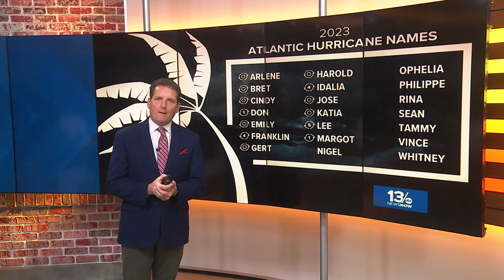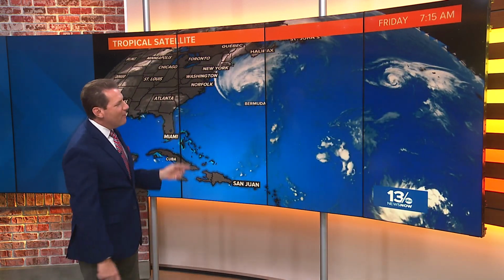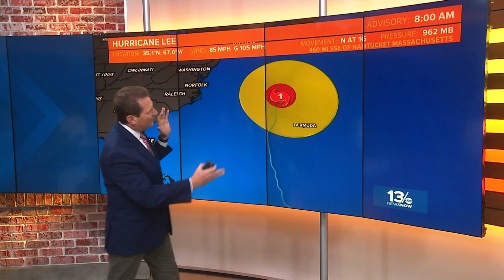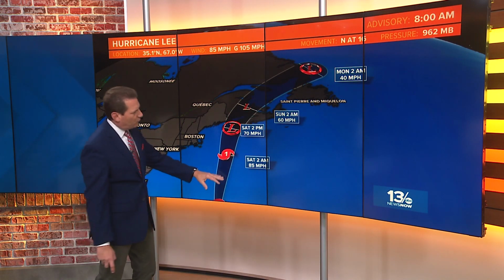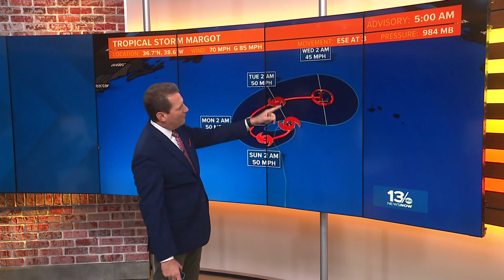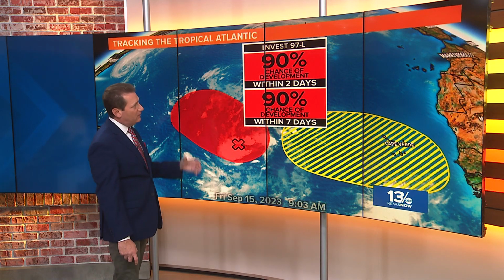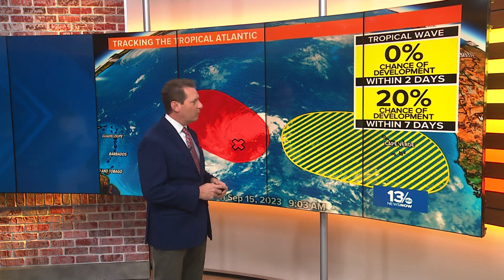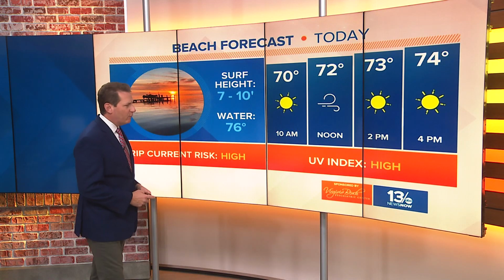In the Tropics: Hurricane Lee causes dangerous surf conditions along East Coast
As of Friday morning, Lee is west-northwest of Bermuda with winds of 85 miles per hour. The storm is moving north at 15 miles per hour. As Lee encounters the cooler waters off the New England coast and wind shear, it will continue to slowly weaken.